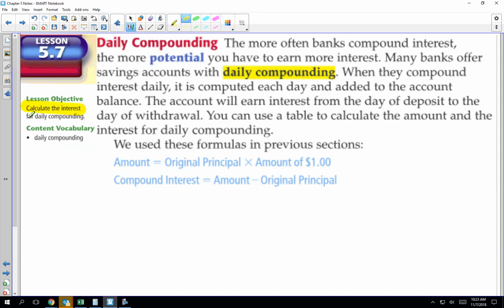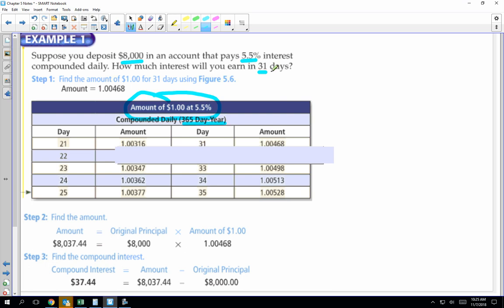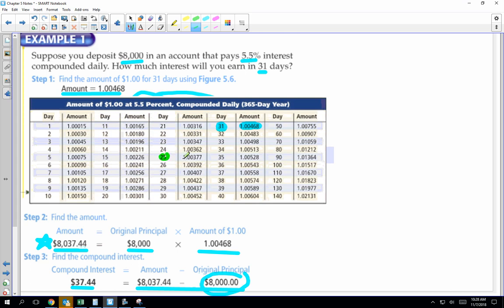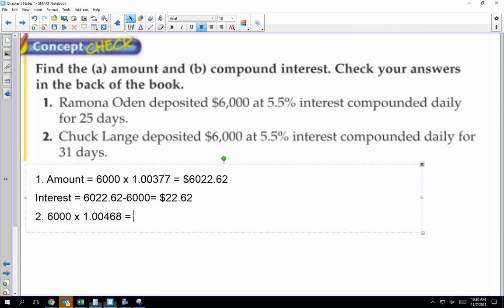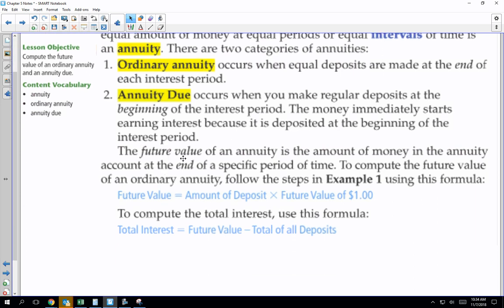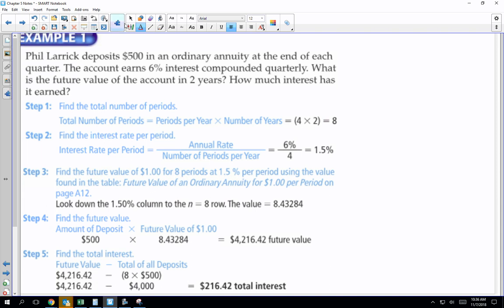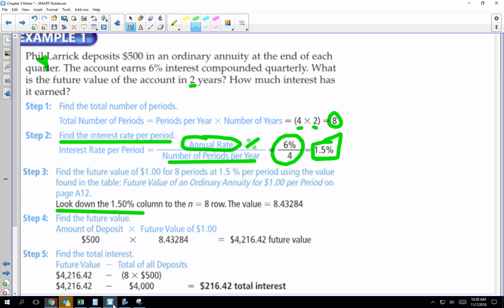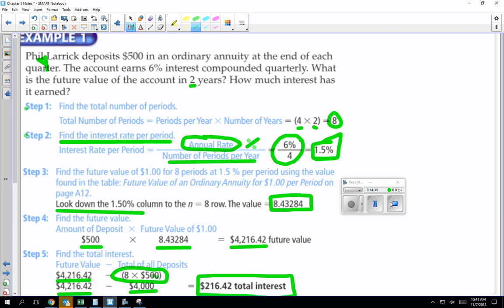Notes 5.7 and 5.8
Compound Interest and Annuities